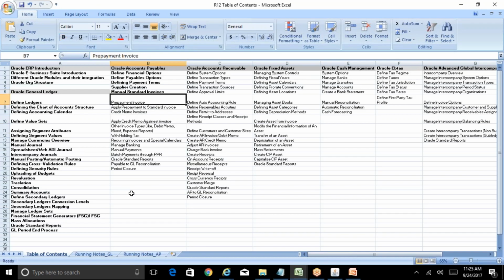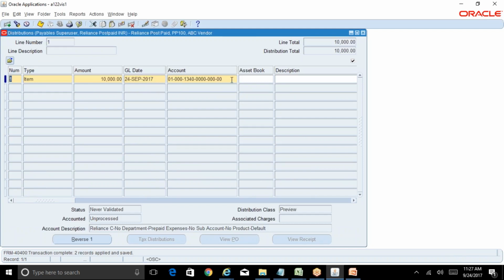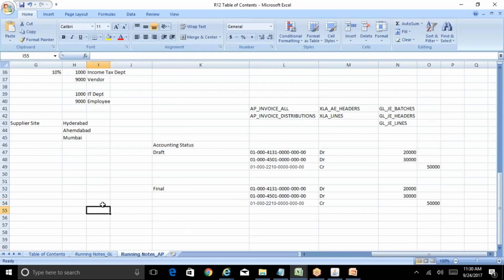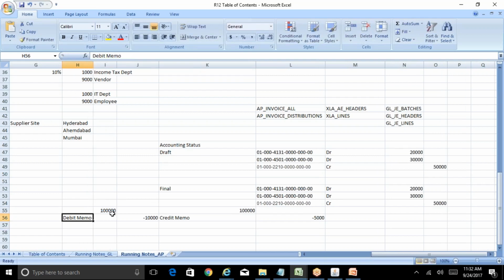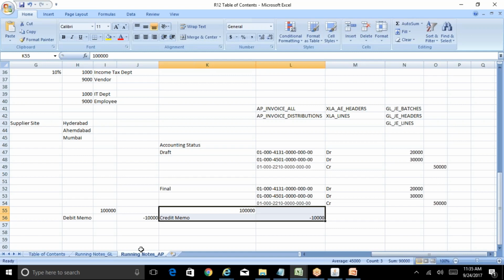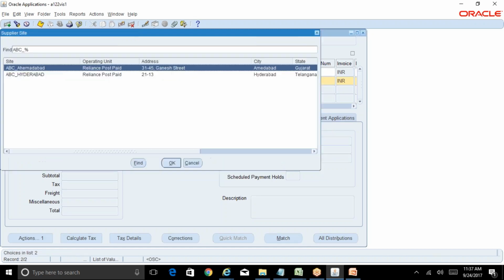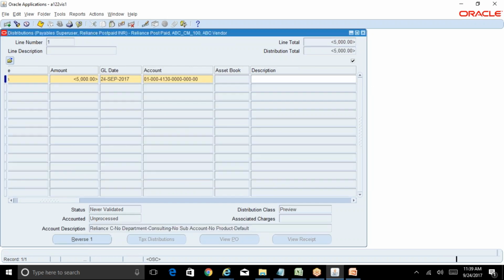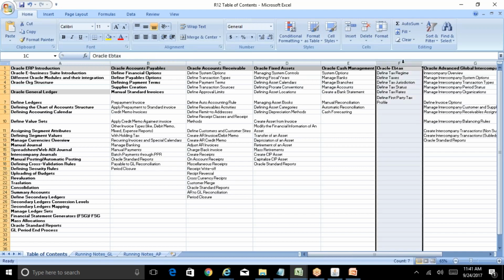EBS Training Videos Part 28 -AP - How to Create AP Prepayment Invoice, Credit Memo and Debit Memo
For complete cycle of Prepayment, refer the below video:-